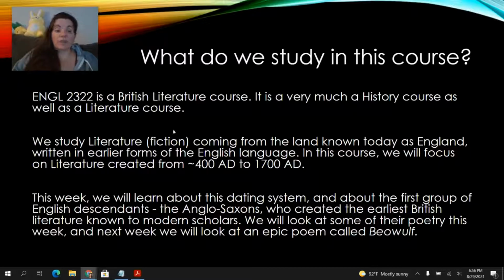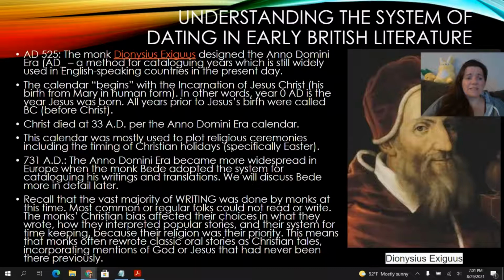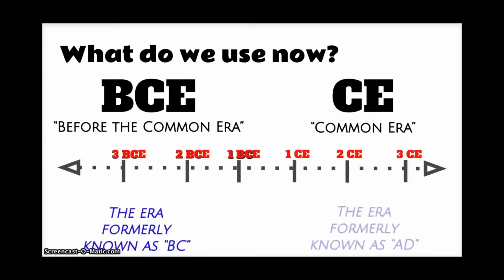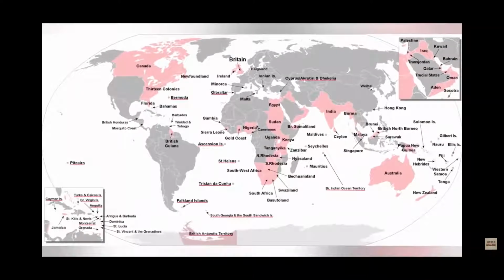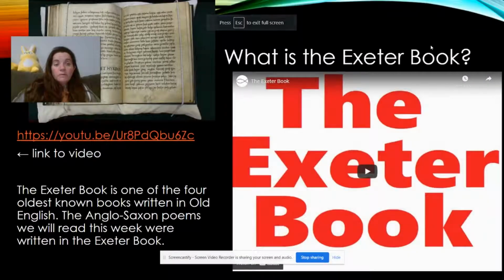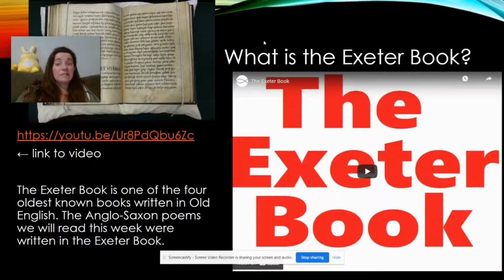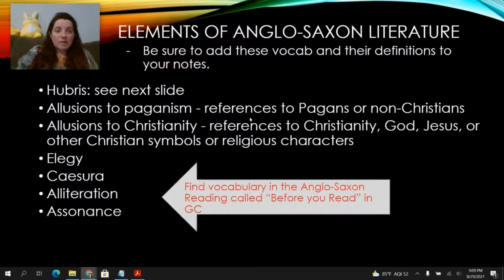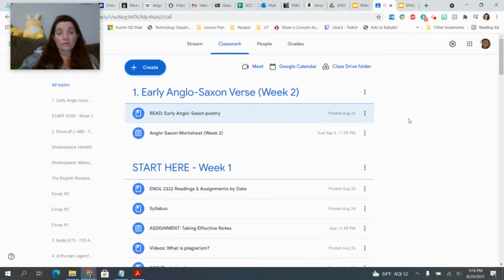Prof H Lecture Week 2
Please watch this video at the beginning of Week 2 to prepare for the readings and assignments this week. Remember to take notes.